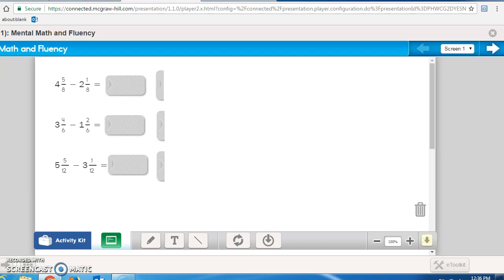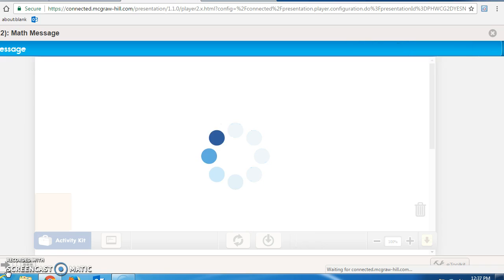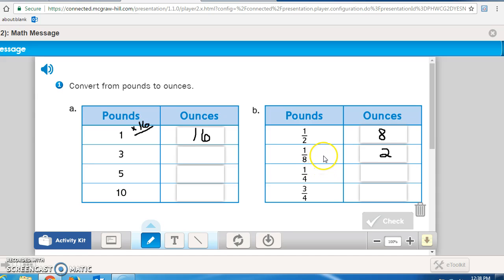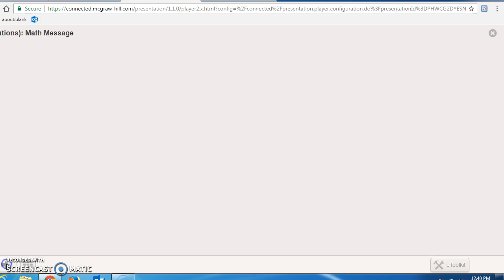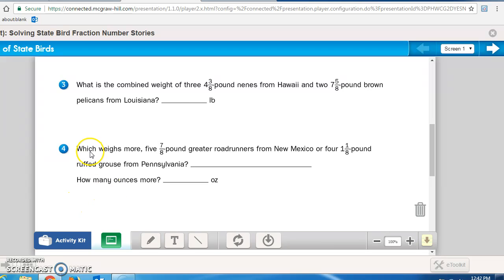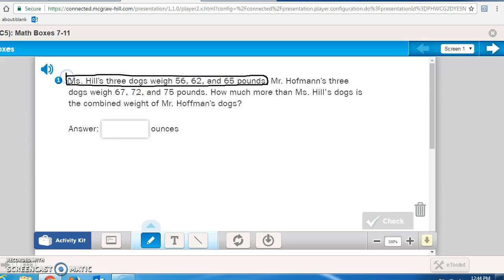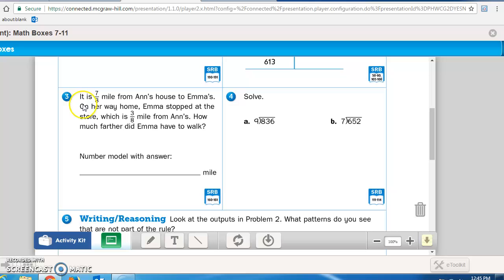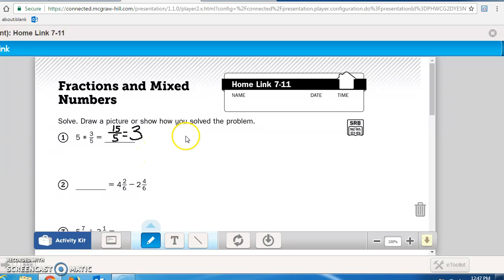Unit 7 Lesson 11